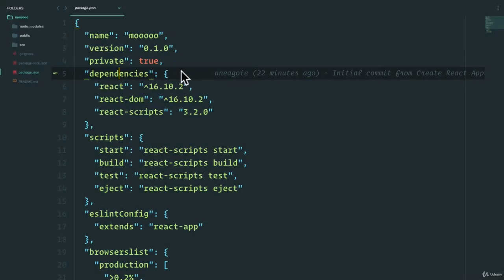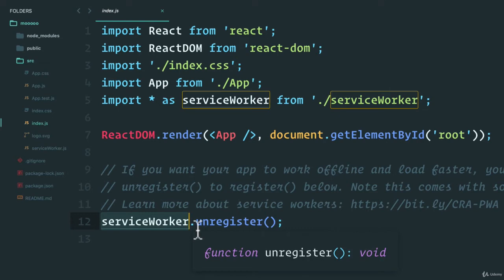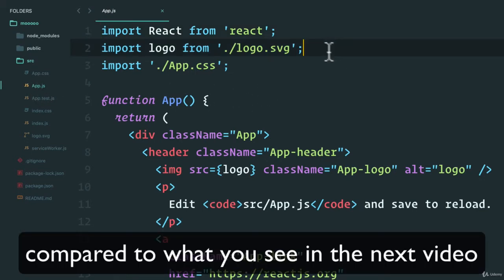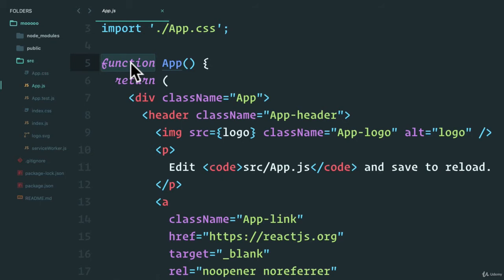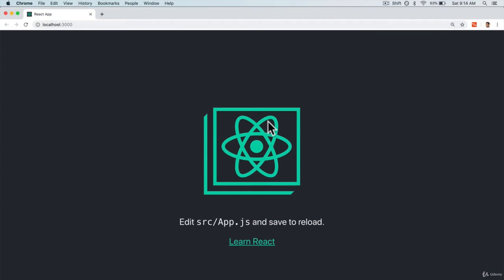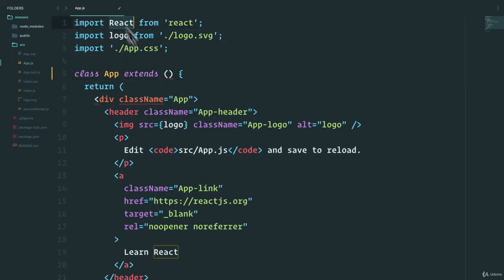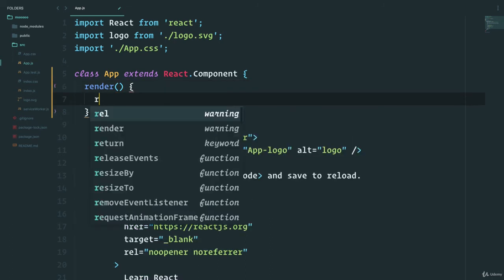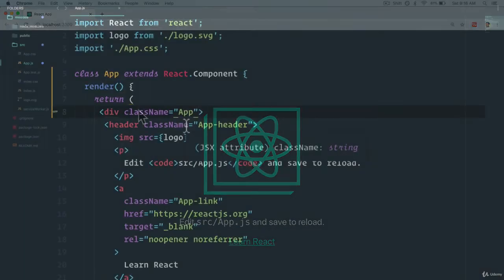19. React.js + Redux | 5. Quick Note Class vs Functional App.js | Technical Warna